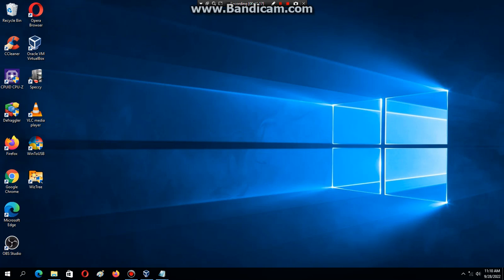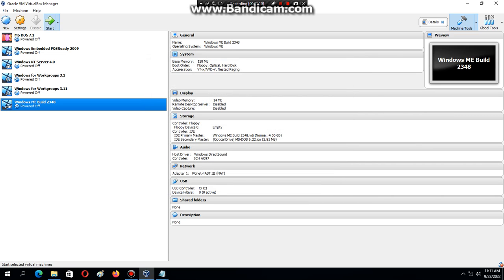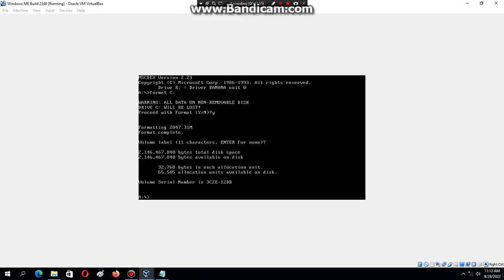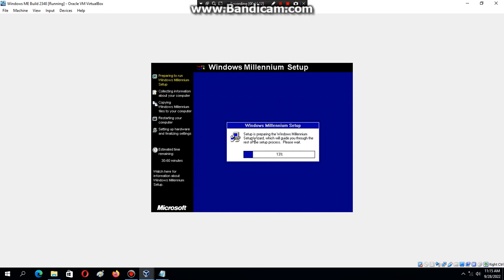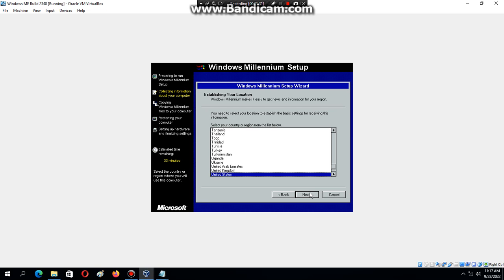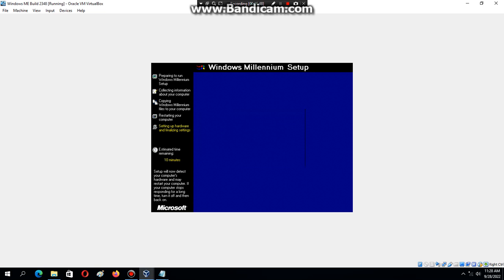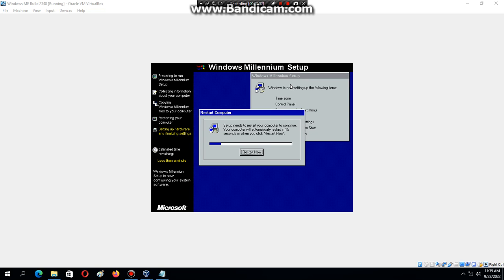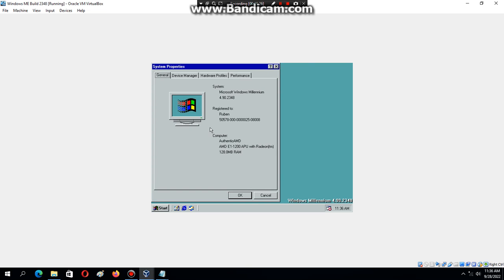Installing Windows ME Build 2348 in VirtualBox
In this video, I will show you how to install Windows ME Build 2348 in VirtualBox.

BIOS Date: 8/3/1999